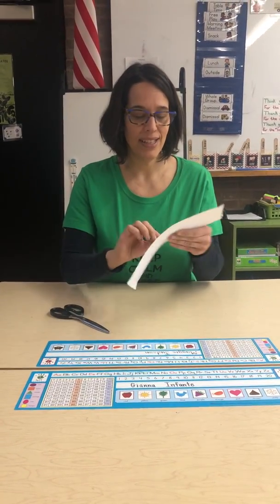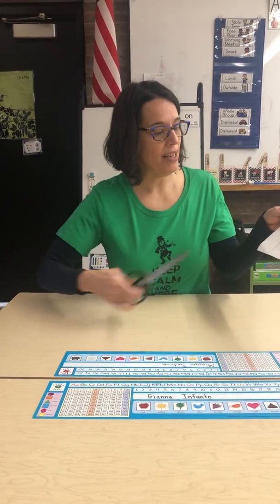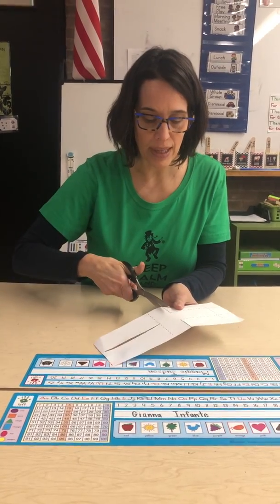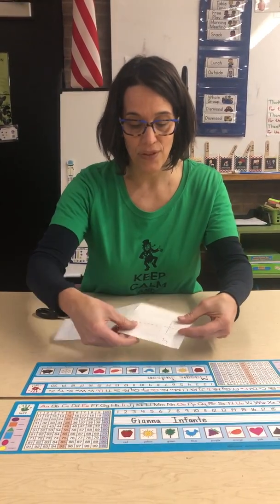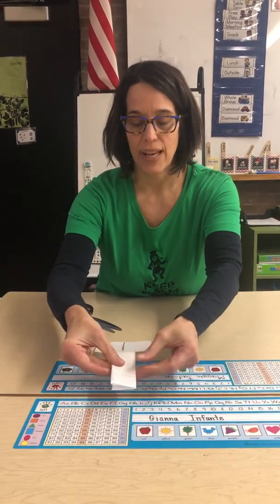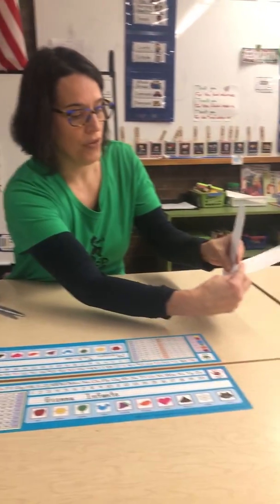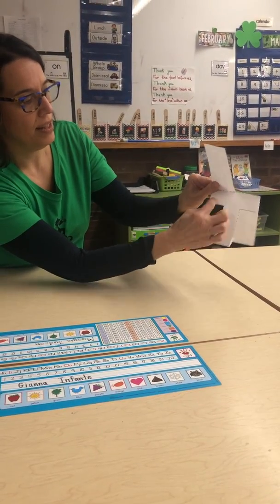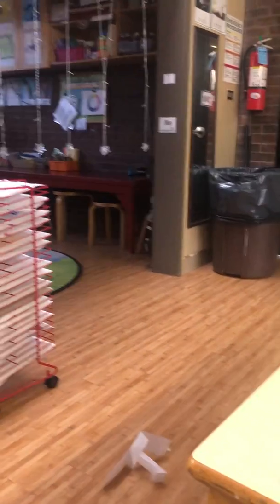How to make a Whirligig